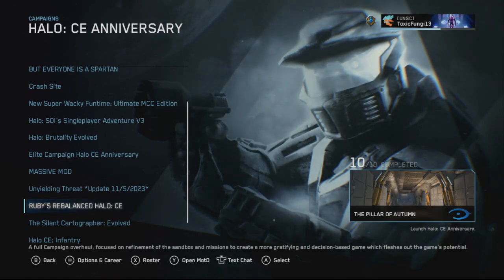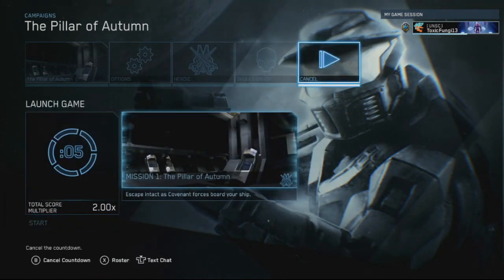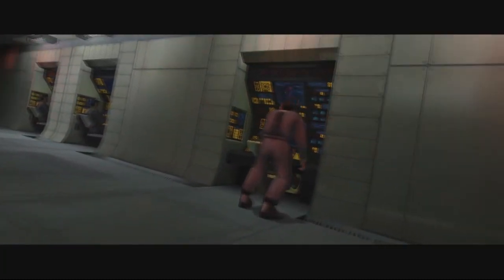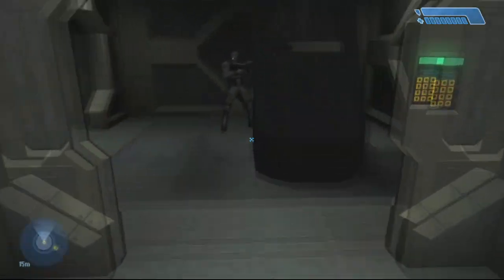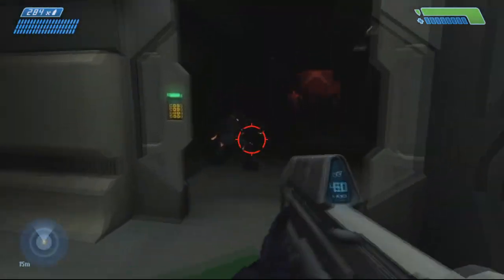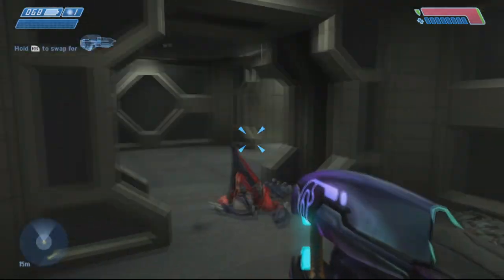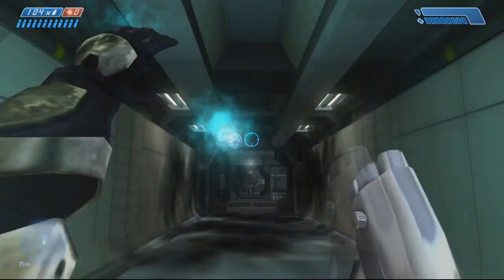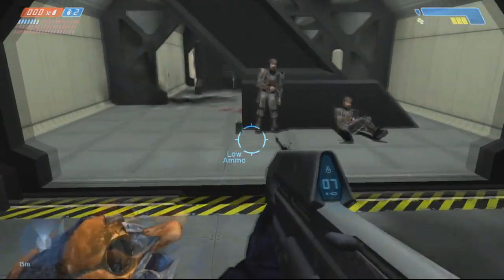Ruby's Rebalanced: A Halo CE Mod | Episode 1 | One of the Best Around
Join me as we explore one of the best Halo 1 campaign mods around. Ruby's Rebalanced is a mod by @RubyofBlue that not only adjusts the weapon sandbox but also adds new life to a timeless classic. Be sure to check out the mod yourself here: